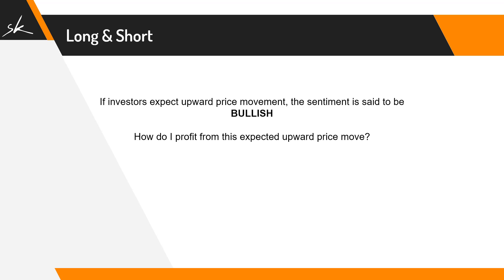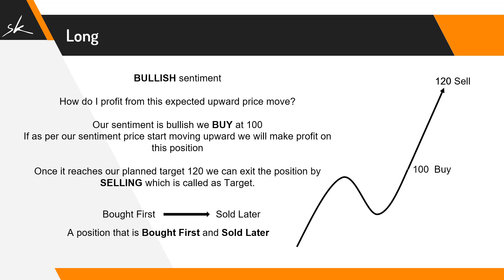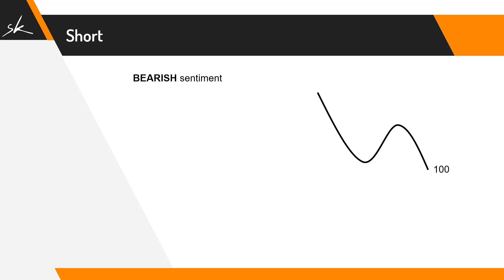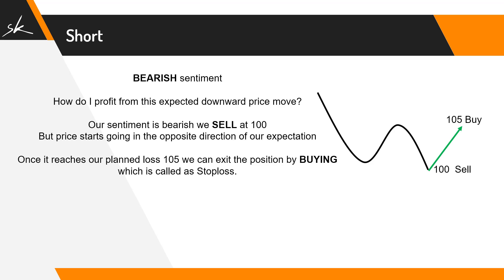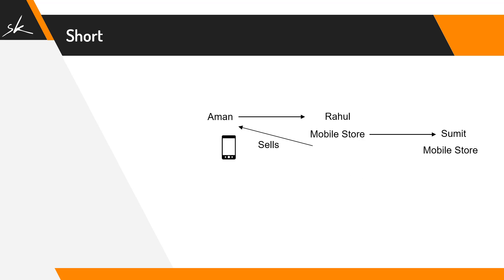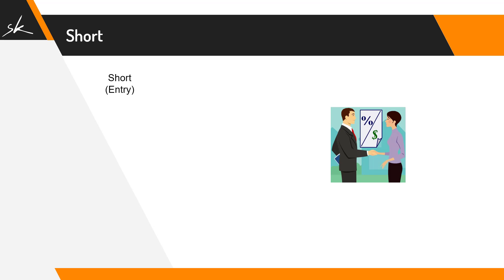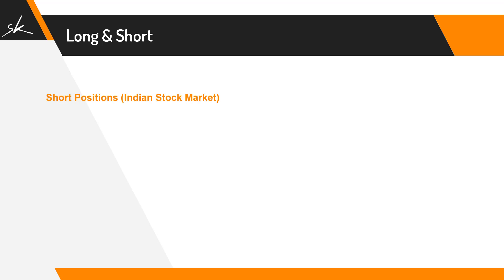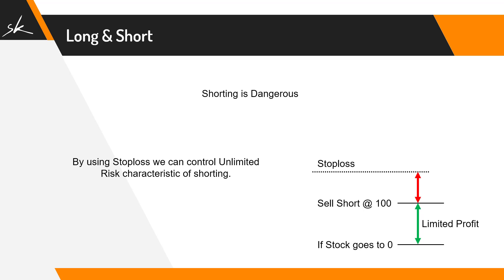What is Long Position and Short Position - Lesson 6